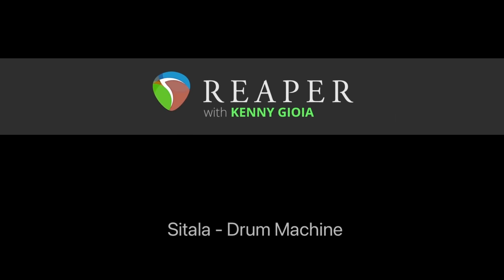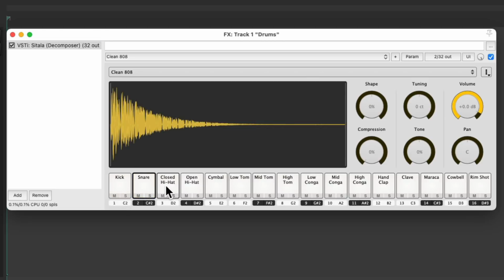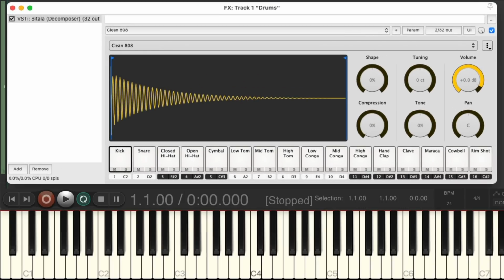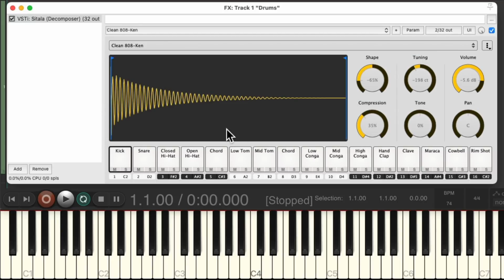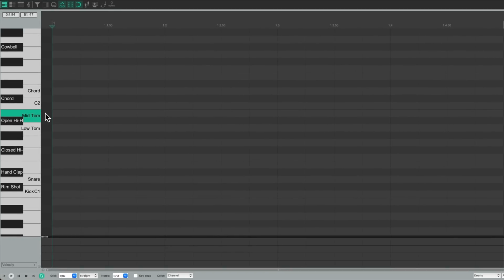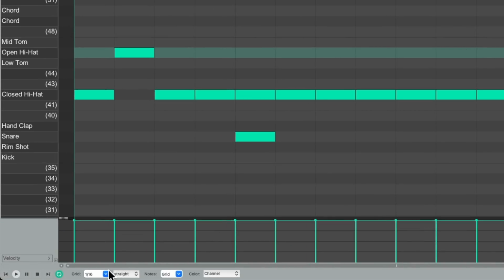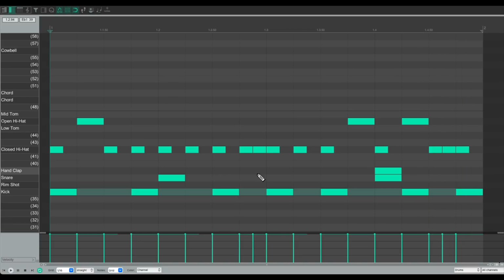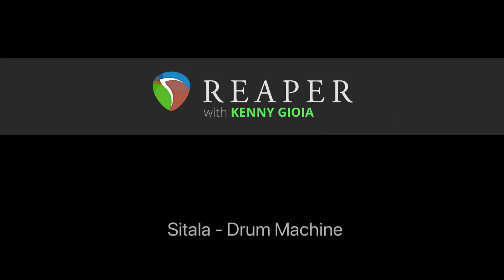Sitala in REAPER